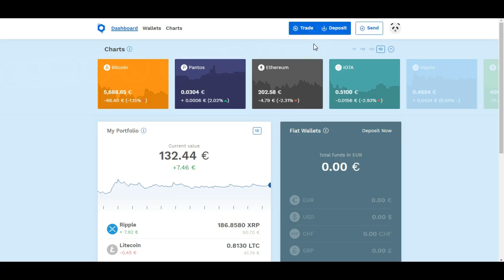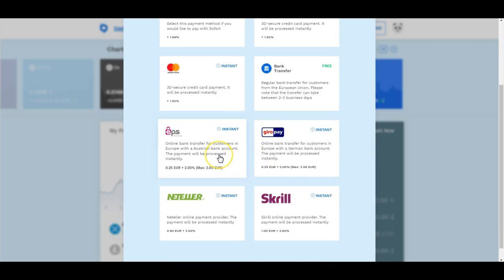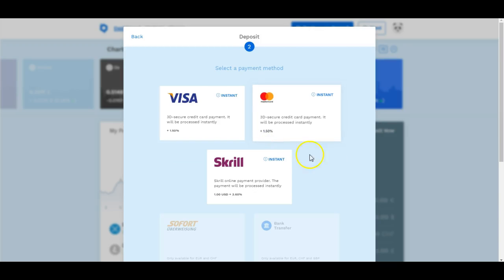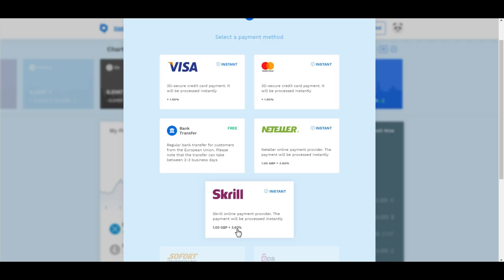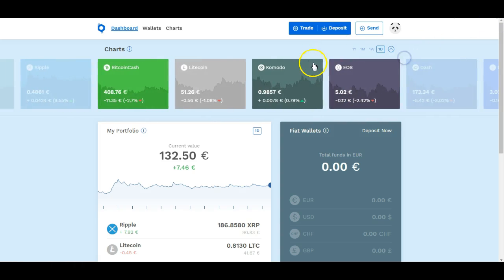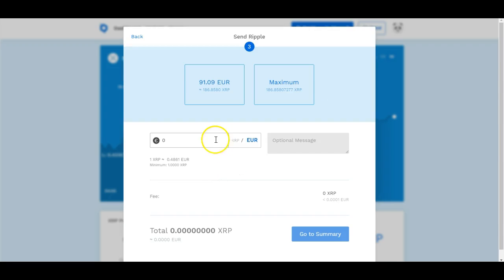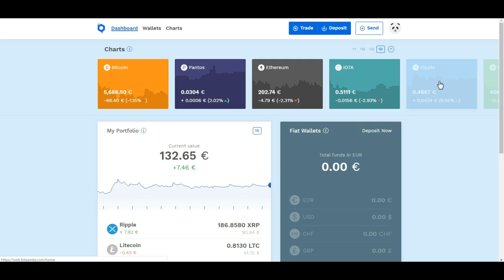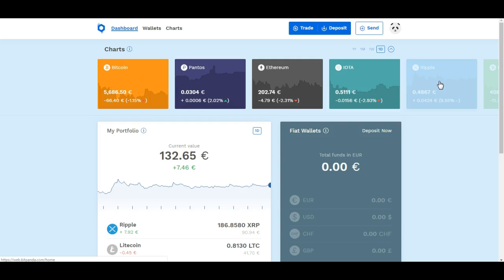How to Buy Bitcoin and Cryptocurrency on Bitpanda with Fiat!